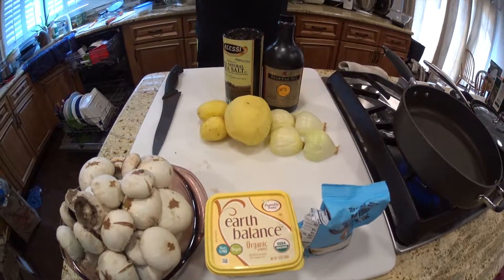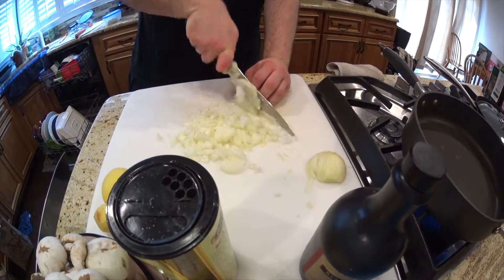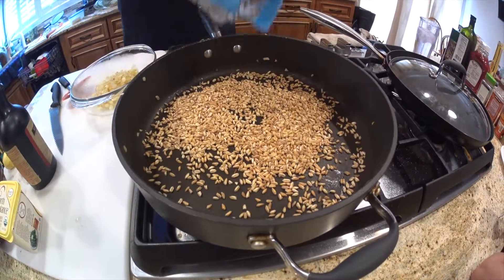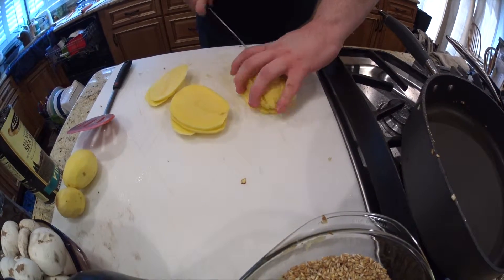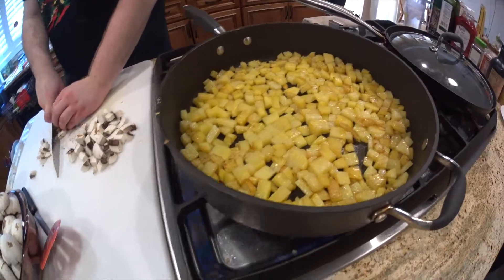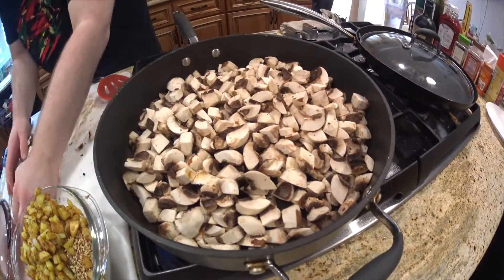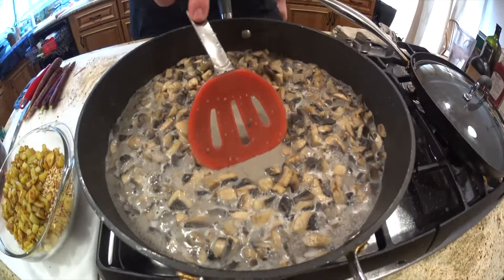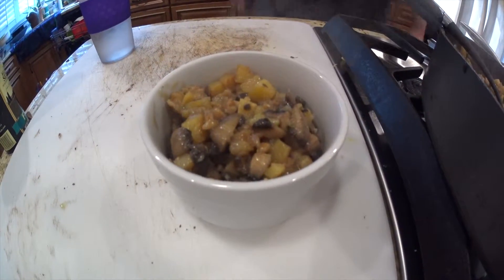Vegan Mushroom Potato Onion Farro Soup by Cookwith5kids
We would love to show you how to make Vegan Mushroom Potato Onion Farro Soup.  This soup can be vegan, vegetarian or dairy.  So easy, healthy, delicious, and nutritious.